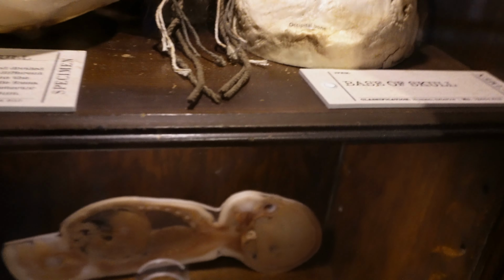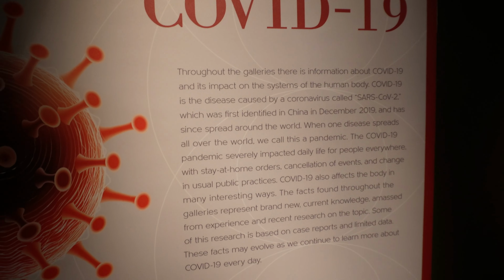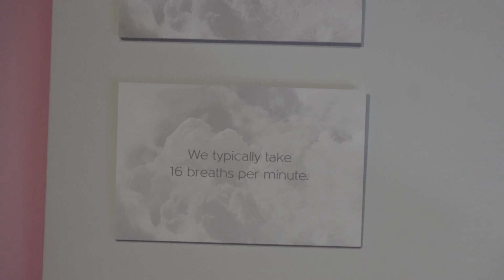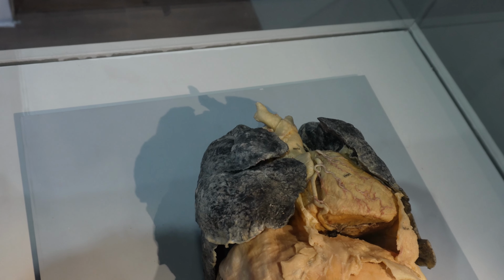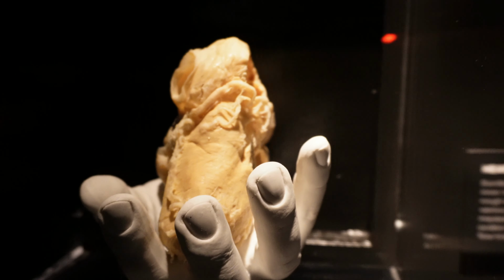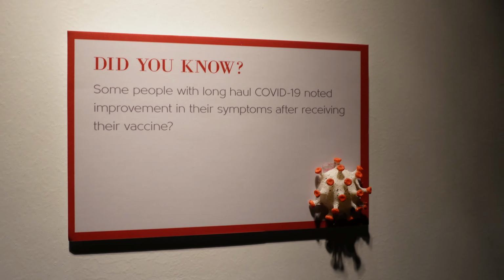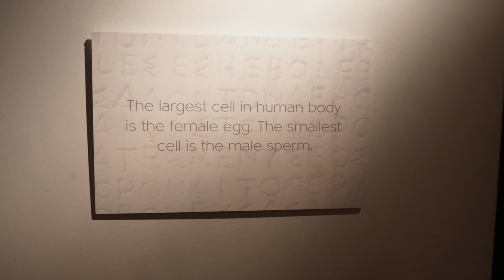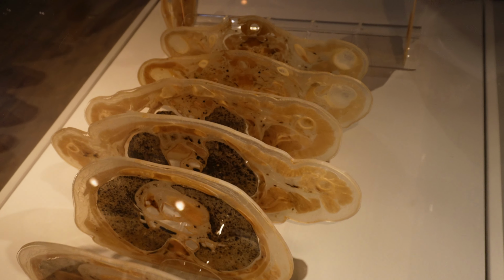Checking out the Real Bodies at Bally's Exhibit 4K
Ever wonder what it is like to go through a bodies exhibit with a medical professional? We head over to Ballys to check out the exhibit. Just like the Luxor, if you are interested in science check this exhibit out. Come get lost with us today in Bodies!